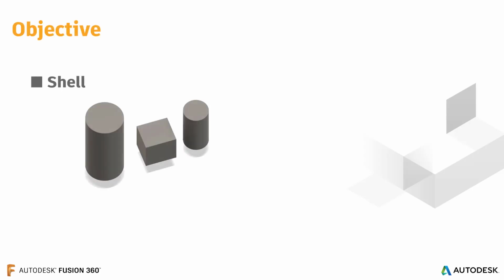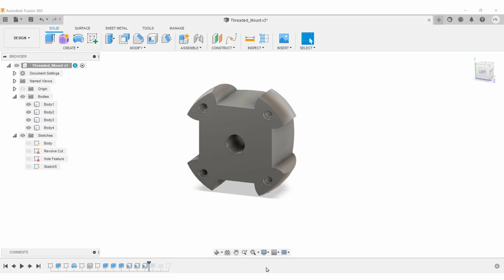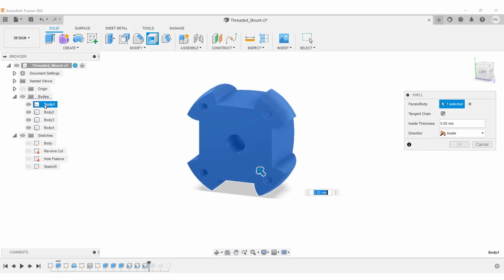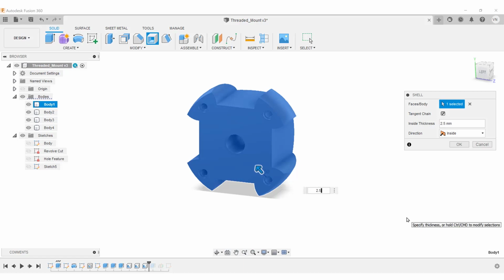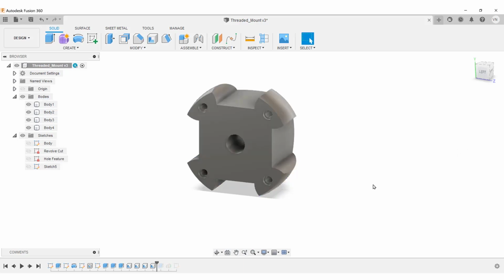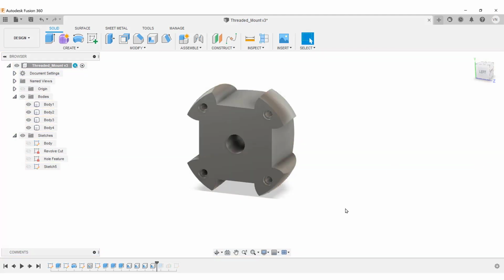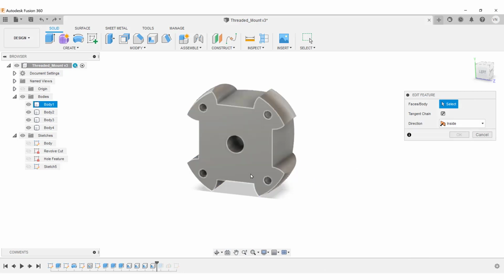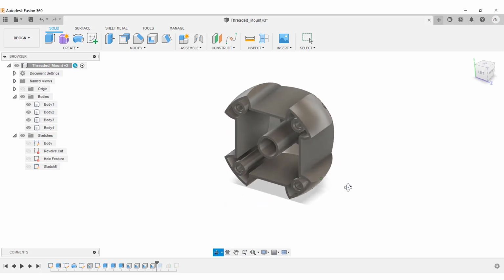11 Shell solid bodies